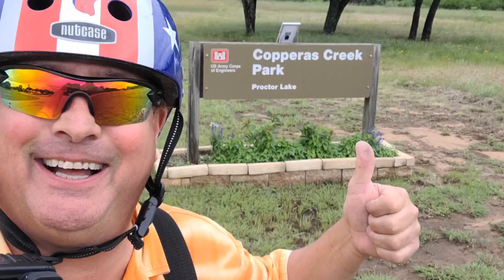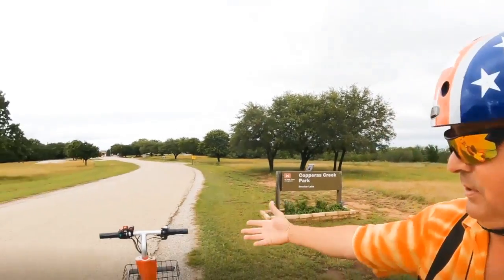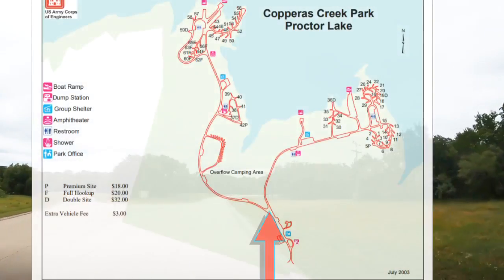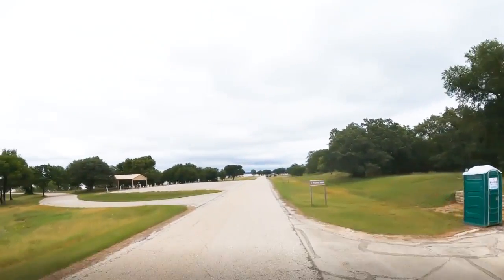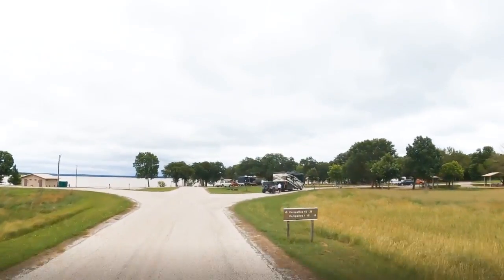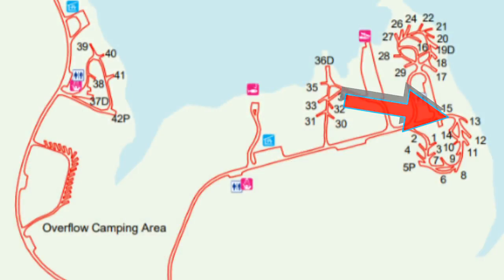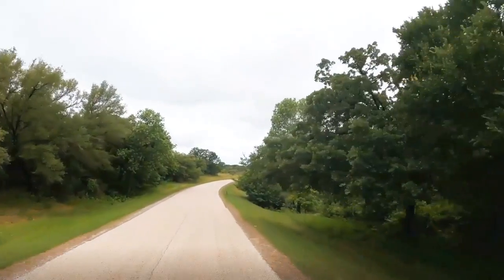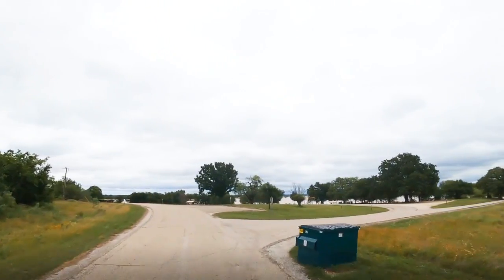Virtual Tours | Copperas Creek Park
Copperas Creek Park is a U.S. Army Corps Of Engineers Campground. Located on the banks of Proctor Lake.
 Proctor Lake is a rumored to be a fisherman's paradise and is known as one of the best crappie fishing lakes in Texas. Copperas Creek Park provides you with plenty of options for fishing on Proctor Lake, from boat ramps to fishing docks there is fishing for everyone.
At the time of my visit to Copperas Creek Park the lake was Proctor Lake was flooding and some of the parks was closed due to high water.
In this video I hop on Little Red my high speed mobility scooter and tour all of the open area of Copperas Creek Park.
Come along with me as I tour Copperas Creek Park